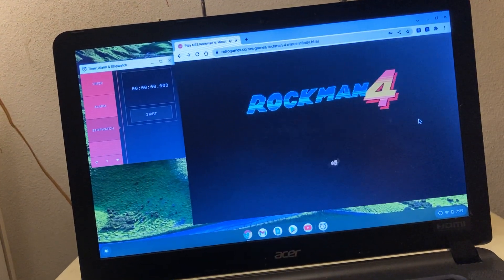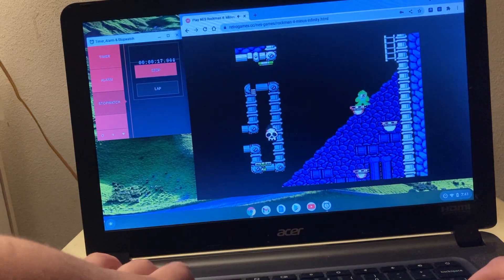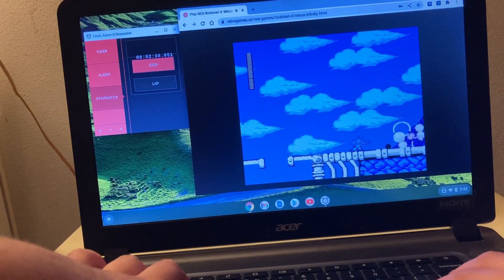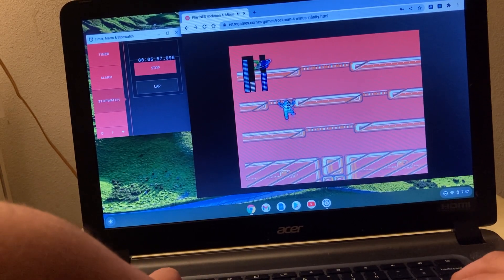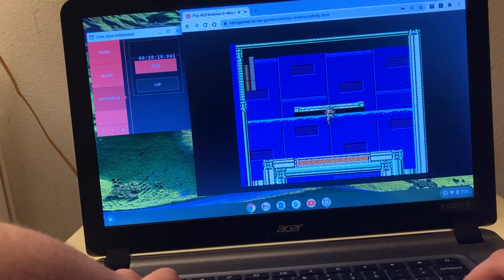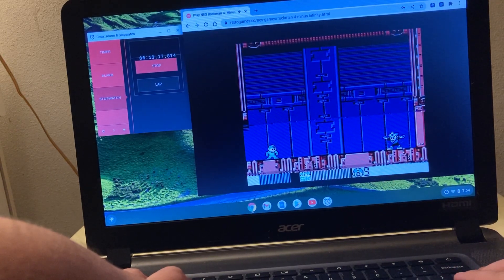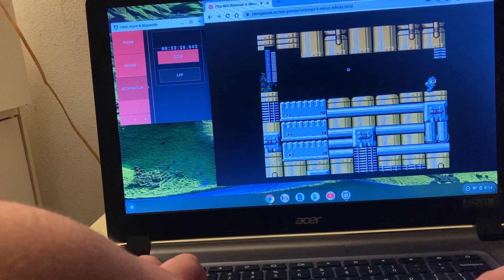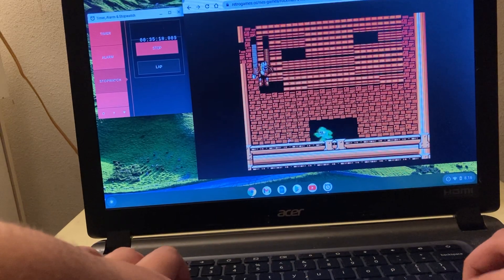Rockman 4 Minus Infinity Speedrun All Items In 1:00:01 By Christian Perez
This is the moment you all have been waiting for me to do a speedrun of Rockman 4 Minus Infinity everyone’s favorite even though I love Rockman 4 Minus Infinity A Lot till i decide to do a speedrun of it and that speedrun of this game was absolutely good at least it’s not terrible but my timing was pretty good at the moment but right in the end I got very close to beat this game under 1 hour but was still unable to beat this game under an hour I actually ended up finishing this game in 1 hour and 1 second if you ignore the time loss on Bright Man’s Stage where I took an inevitable death on that stage causing me to lose a minute on that. Hope you enjoy this great speedrun.